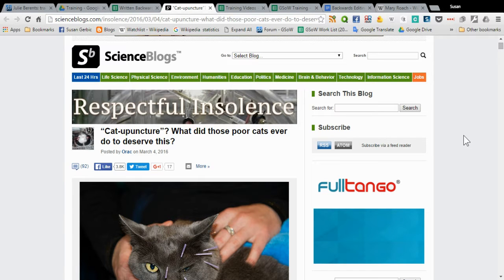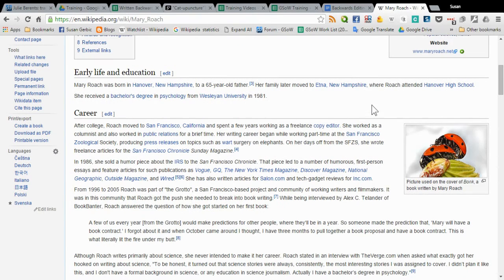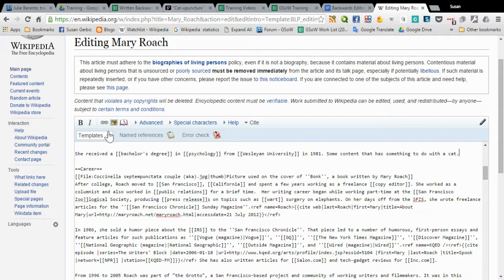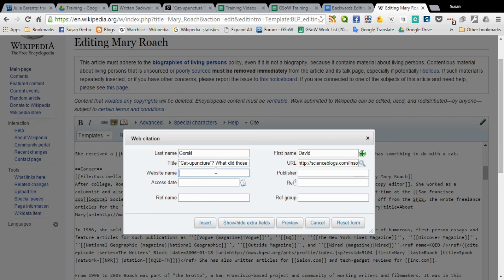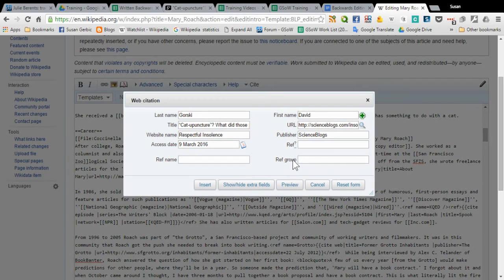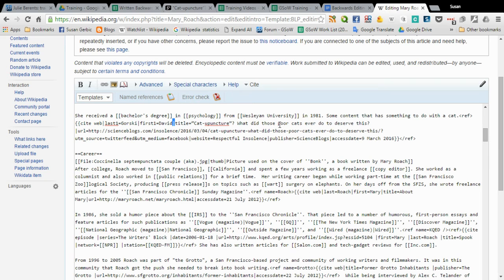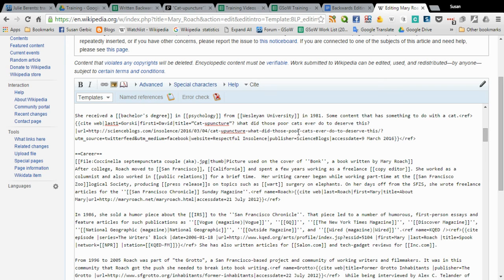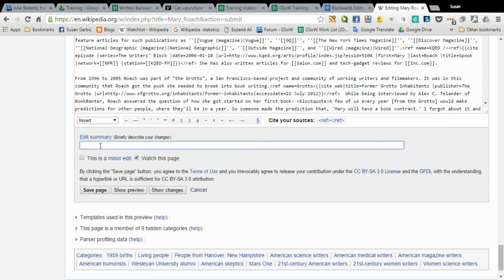Adding a basic citation that has a URL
How to add a Wikipedia citation that has a URL